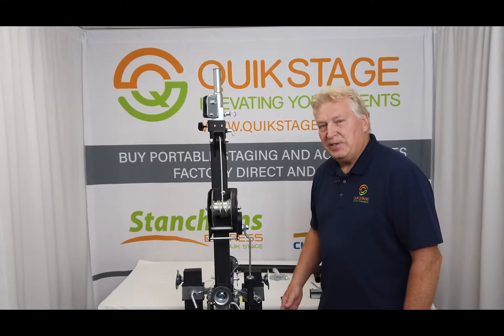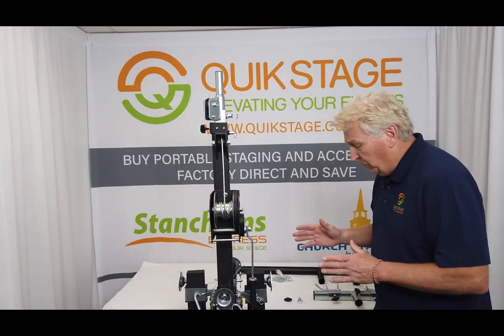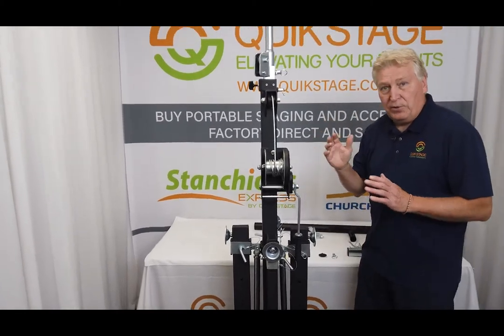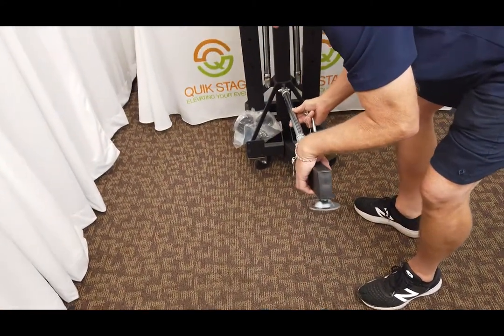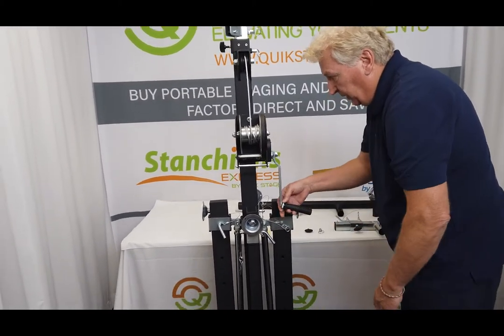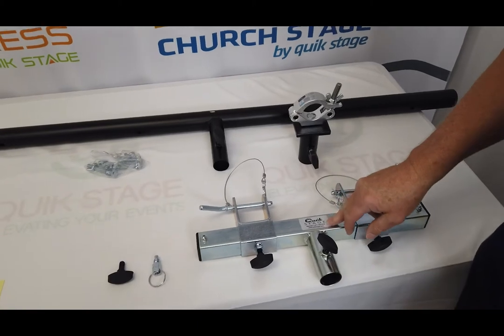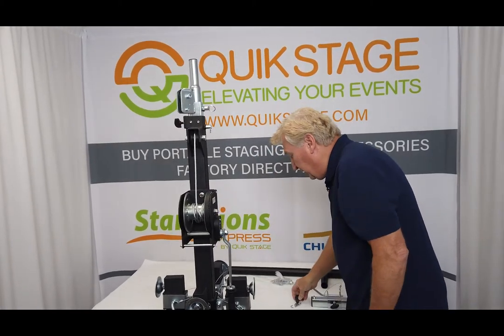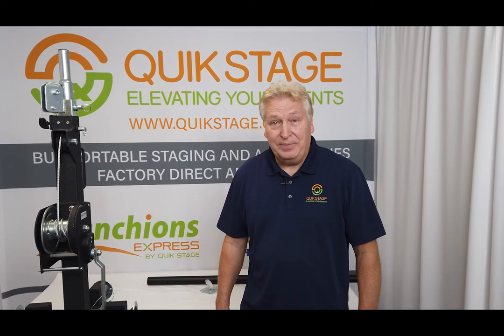Global Truss ST-157 Crank Up Lift or Crank Stand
Global Truss ST-157 is a medium duty crank stand lift that uses 4 outriggers for support and offers you more height, weight capacity and stability compared to the ST-132 tri-pod stand. Its compact design allows you to fold the outriggers up for easy transport and minimal storage space plus allows you to set it up quickly with one person saving you labor costs. Its maximum height of 15' 7" and a maximum weight capacity of 330 pounds makes this the perfect mid range lift and an affordable price.